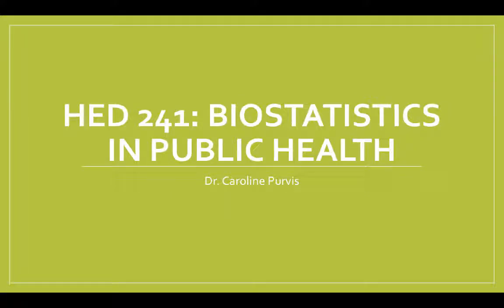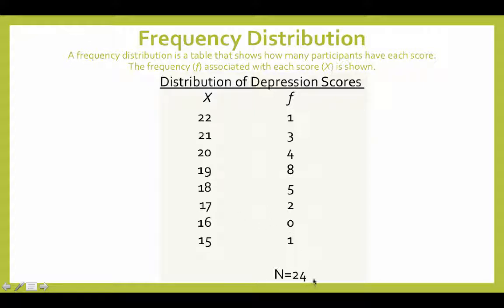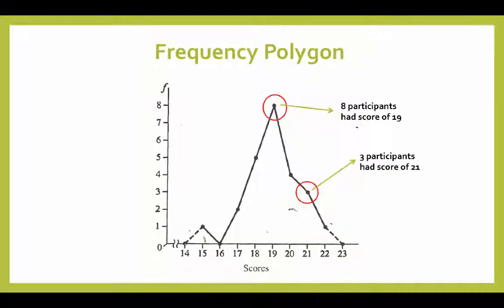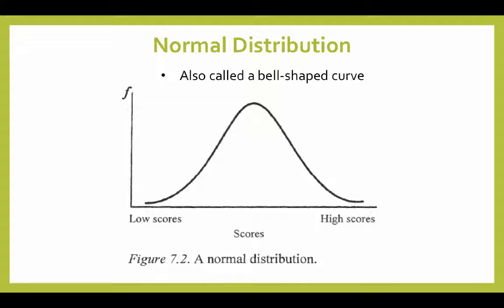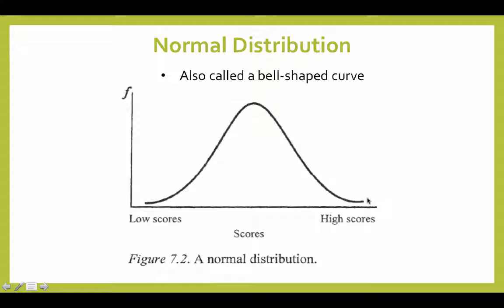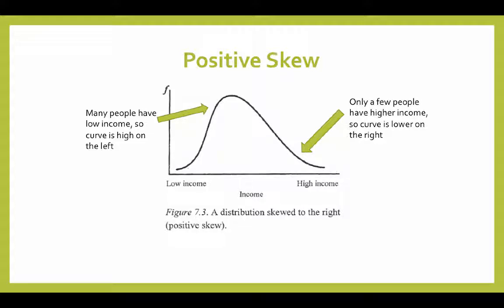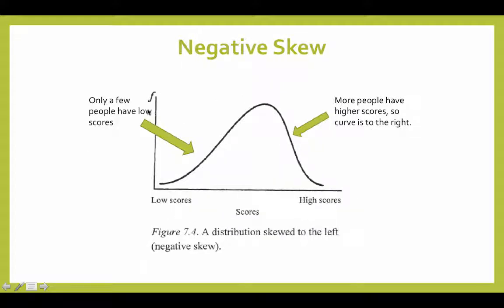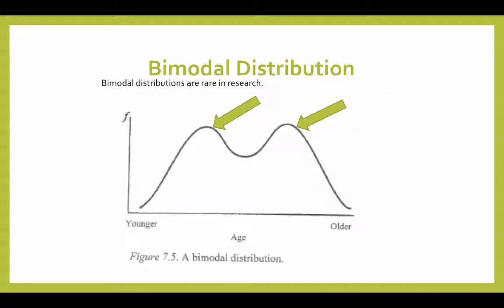HED 241 Part B 7 Lecture